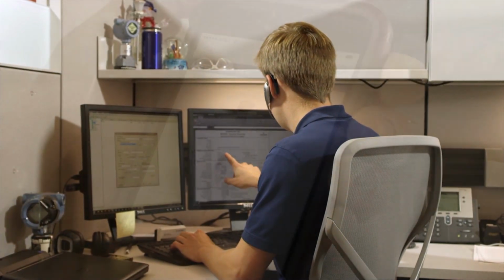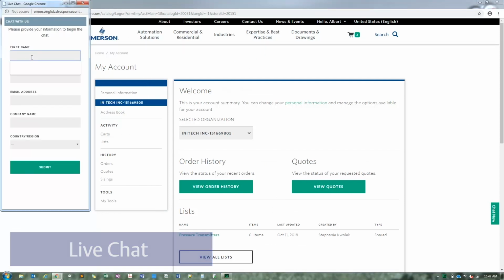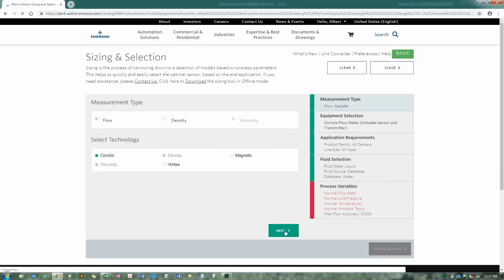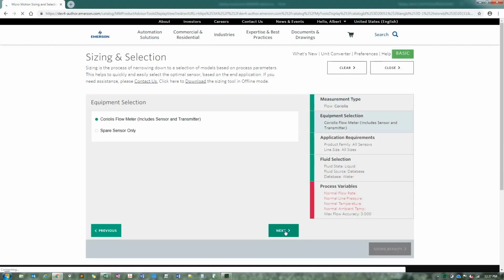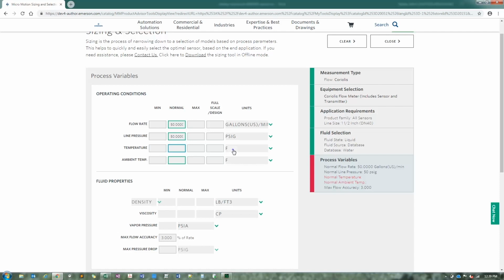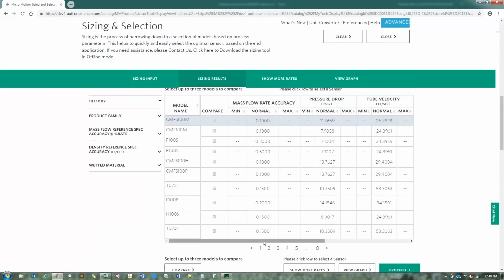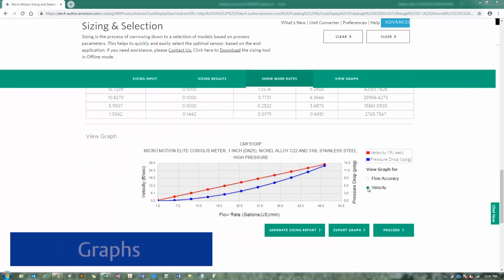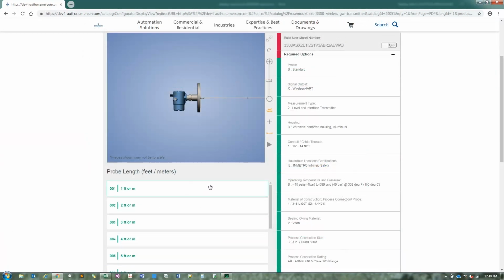Sizing, Selecting and Configuring Products Using a MyEmerson Online Account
The MyEmerson digital customer experience offers Emerson.com account holders an easier, faster and more efficient way to use engineering tools to size, select and configure Emerson products and solutions. Learn more about these powerful tools here.